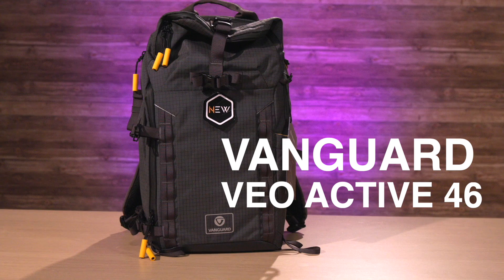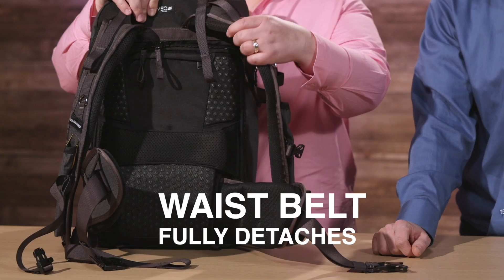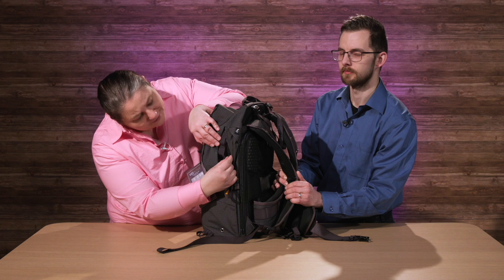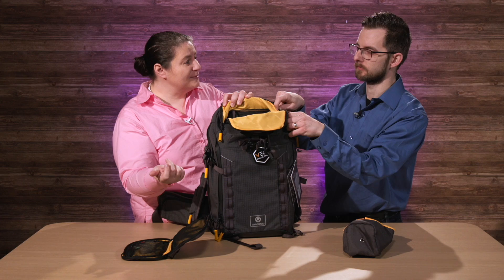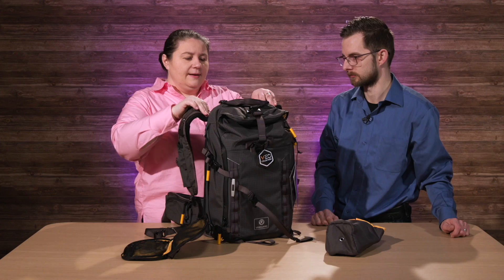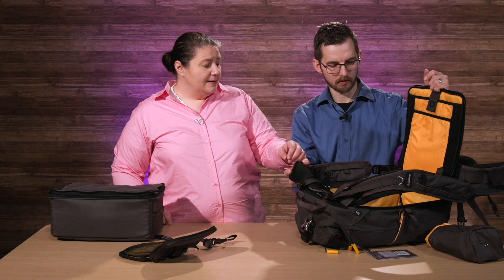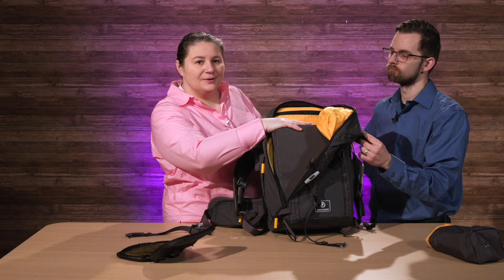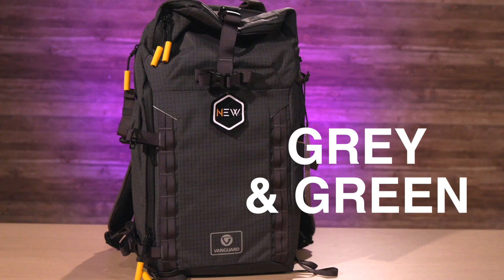Vanguard Veo Active 46: Review & Field Test